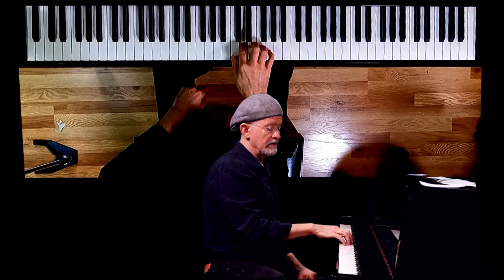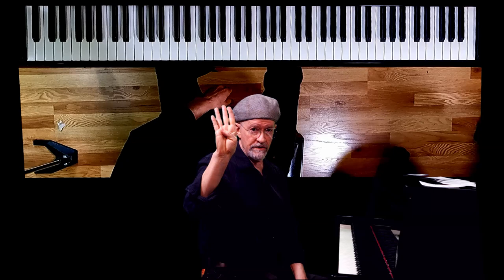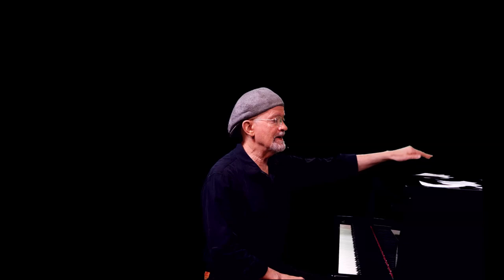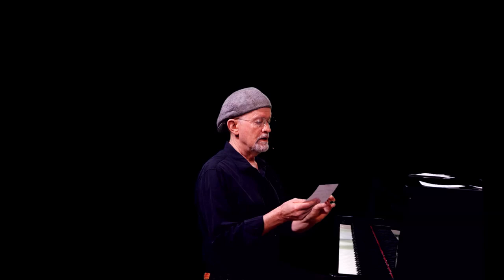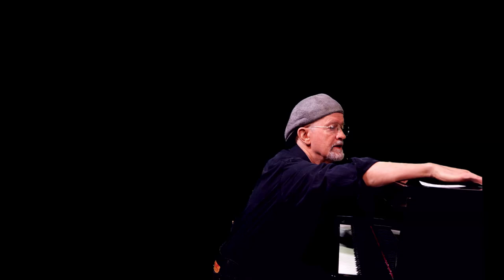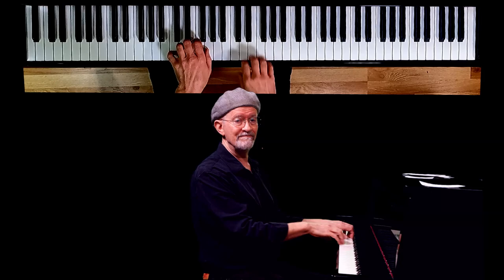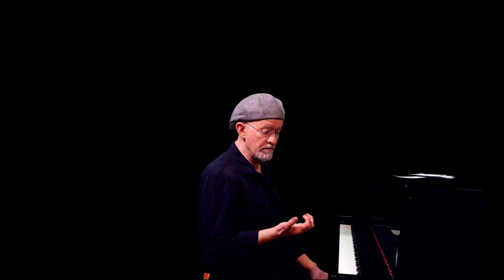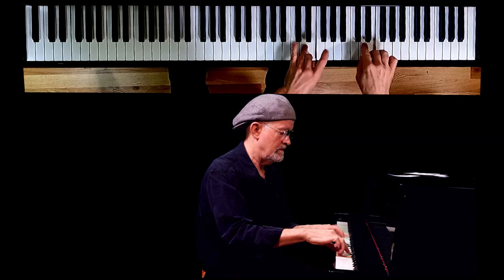Want to Play Piano Fast? DON'T do these 7 things!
In this video I describe 7 bad habits that are speed killers for pianists. I also explore how to prevent and / or fix them.
Private coaching available at: PicassoPiano.com